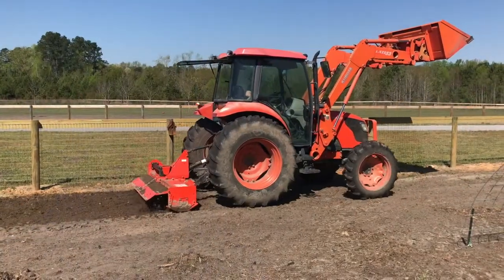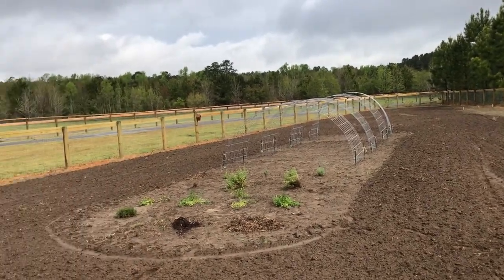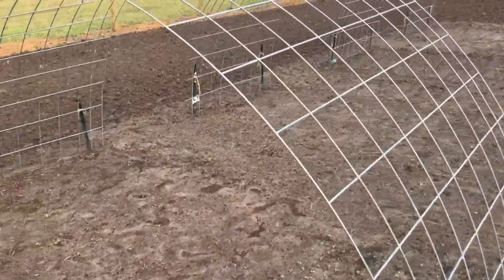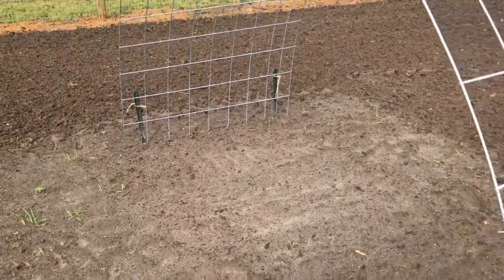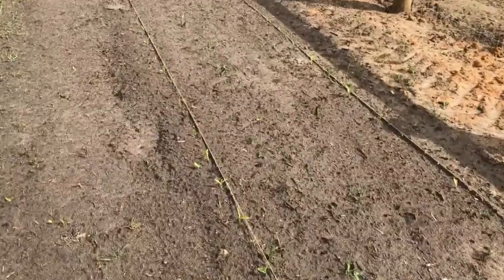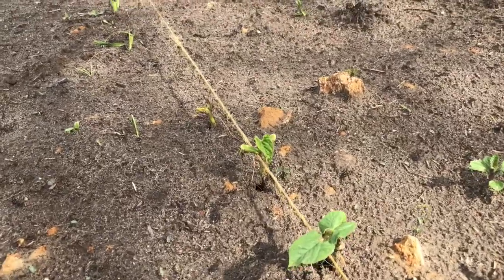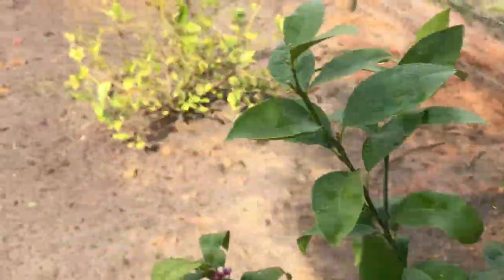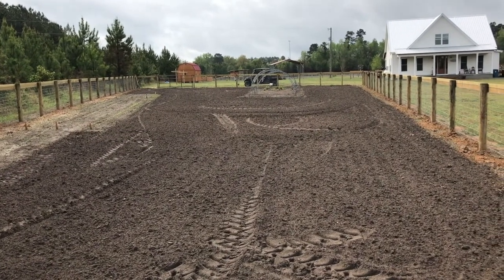It’s growing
The garden is starting to come up!